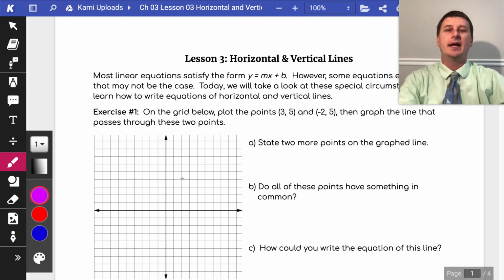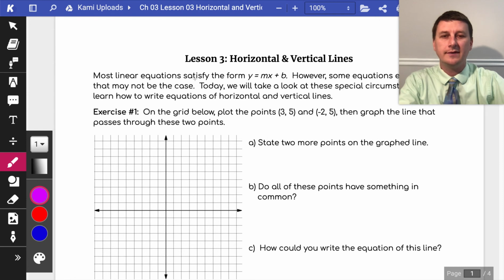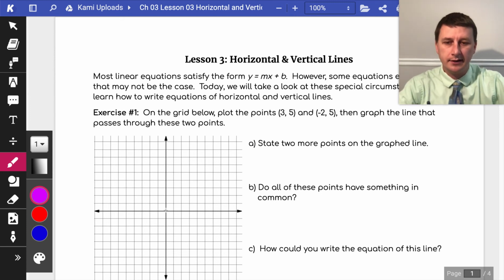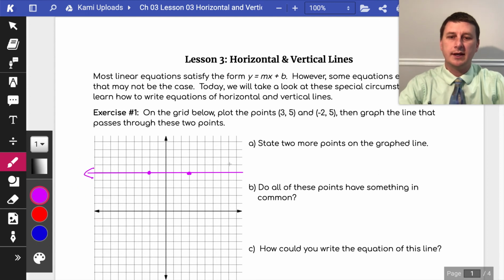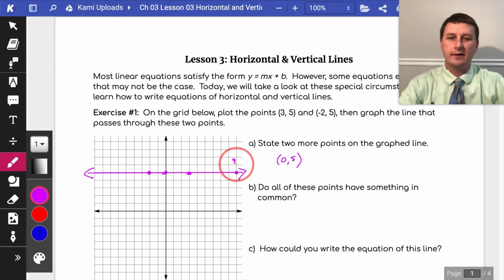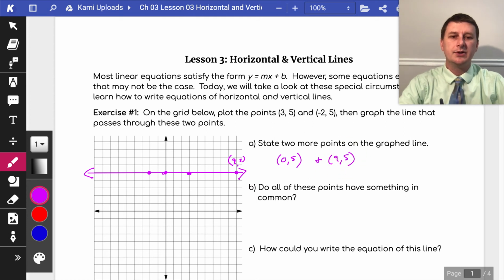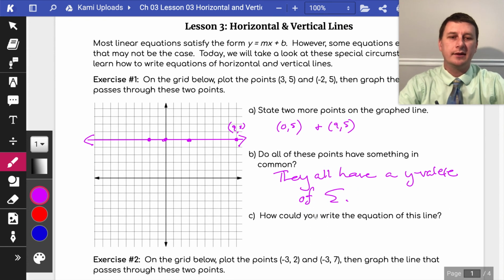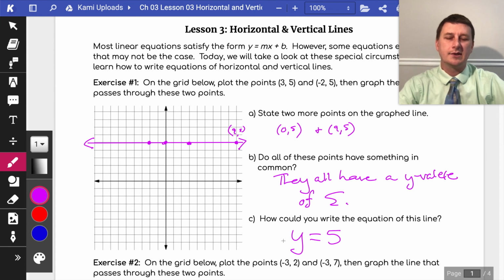Chapter 3 Lesson 3: Horizontal and Vertical Lines Exercise 1